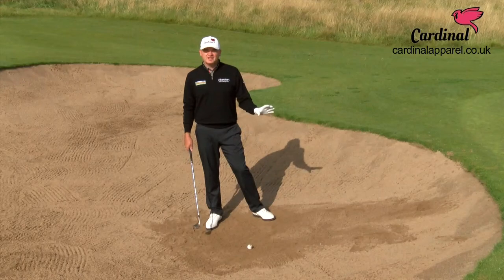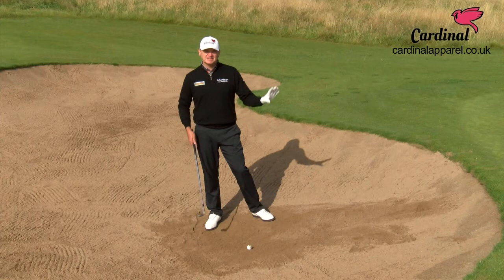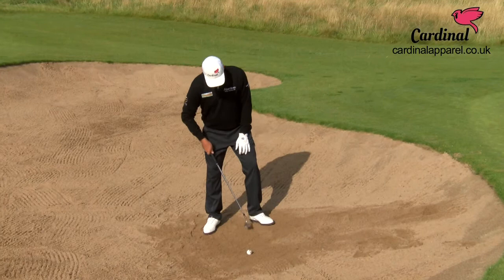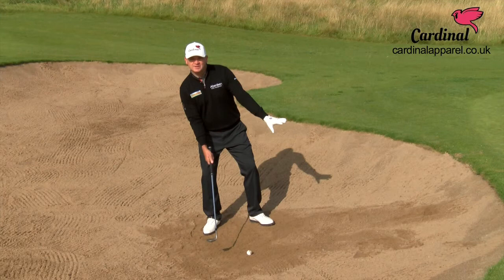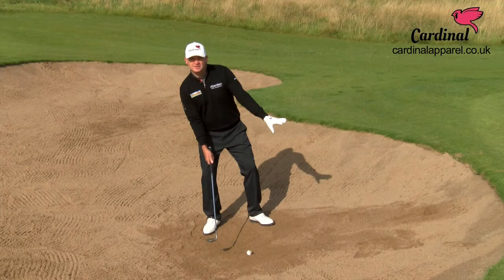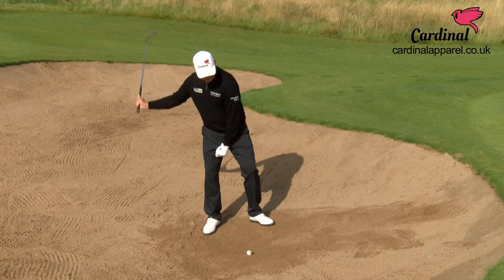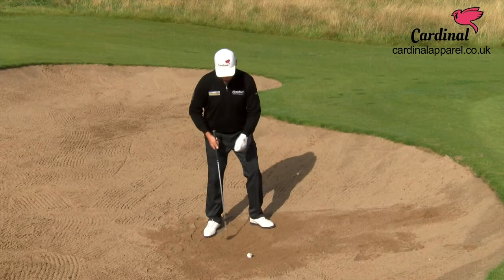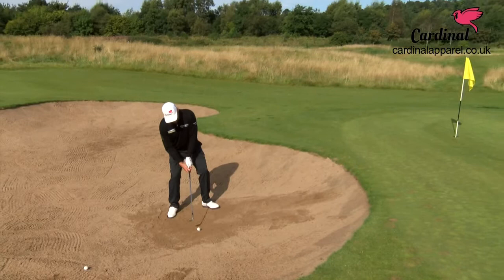Paul Lawrie Uphill Lie in Bunker - Short-Game Masterclass Tips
Paul Lawrie's Short-Game Masterclass tip for un uphill lie in a bunker.